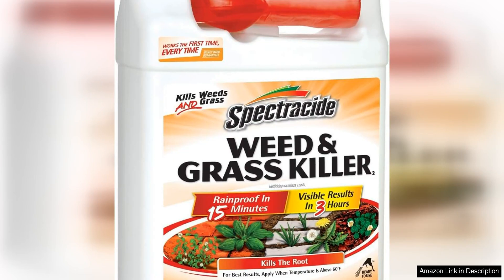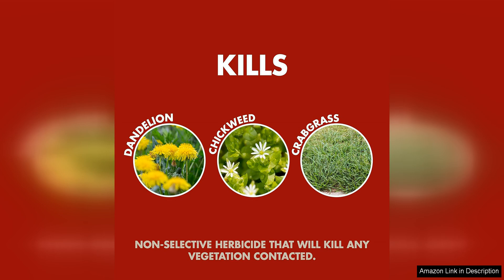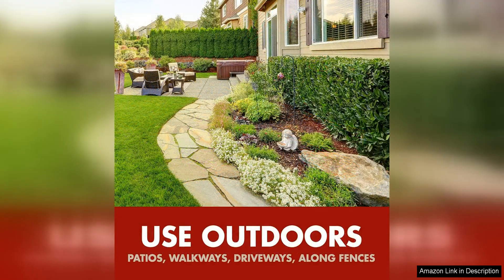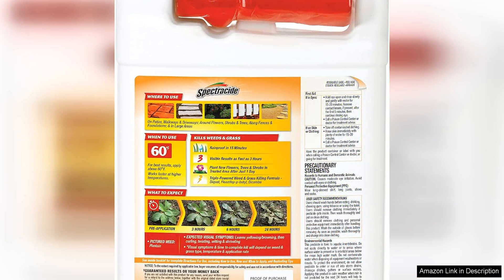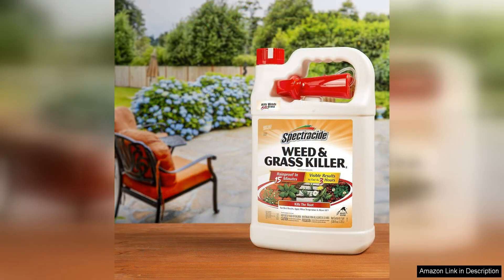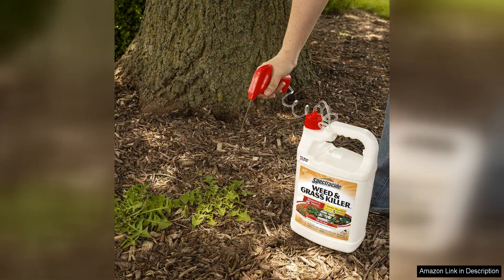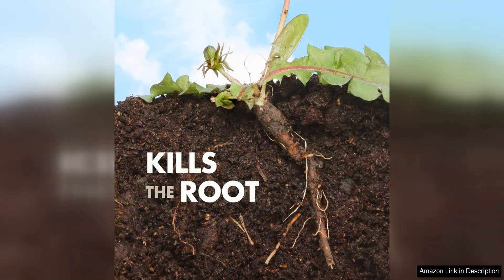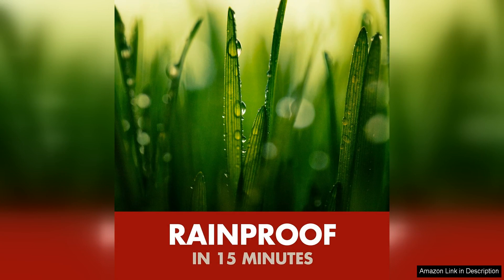Spectracide Weed & Grass Killer Use On Driveways Walkways and Around Trees Review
Spectracide Weed & Grass Killer is a powerful solution for tackling unwanted vegetation in your outdoor spaces. This product is designed to be used on driveways, walkways, and around trees, providing a convenient and effective way to maintain a tidy and weed-free yard.

One of the standout features of this weed killer is its fast-acting formula. Within hours of application, you can see visible results as the weeds and grass begin to wither and die. This quick action is ideal for those looking to quickly clean up their outdoor areas and restore a well-manicured look to their property.

Another key benefit of Spectracide Weed & Grass Killer is its versatility. Whether you're dealing with tough weeds on your driveway or pesky grass encroaching on your walkways, this product is up to the task. It can also be used around trees, shrubs, and flower beds, making it a versatile solution for a variety of outdoor maintenance needs.

In addition to its effectiveness, Spectracide Weed & Grass Killer is also easy to use. The convenient spray bottle allows for targeted application, minimizing waste and ensuring precise coverage. Simply spray the product directly onto the weeds or grass you wish to eliminate, and let the formula work its magic.

While Spectracide Weed & Grass Killer is a powerful solution, it's important to use it responsibly. Make sure to read and follow the instructions on the label carefully to ensure safe and effective application. Additionally, consider the environmental impact of using a chemical weed killer and take precautions to protect beneficial plants and wildlife in your yard.

Overall, Spectracide Weed & Grass Killer is a reliable and effective option for maintaining a weed-free outdoor space. Its fast-acting formula, versatility, and ease of use make it a valuable tool for anyone looking to tackle unwanted vegetation around their home. Just remember to use it responsibly and enjoy a cleaner, tidier yard with Spectracide Weed & Grass Killer.